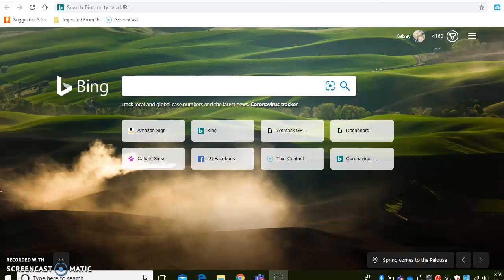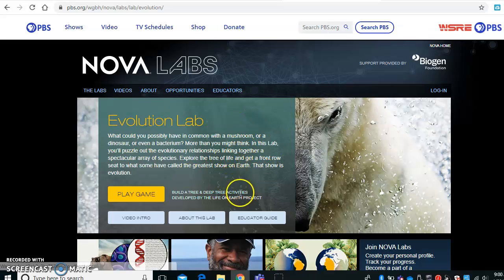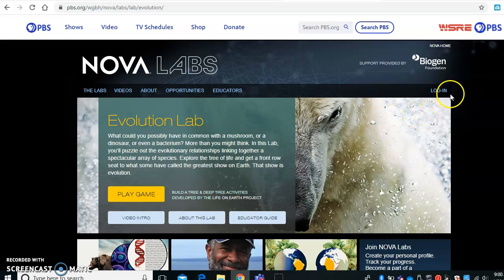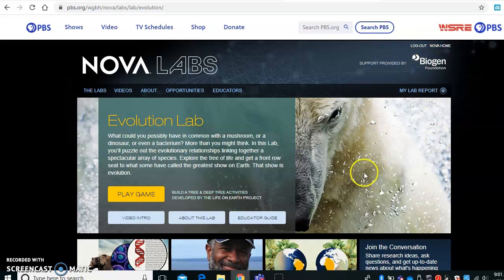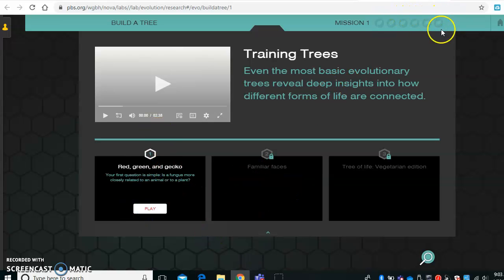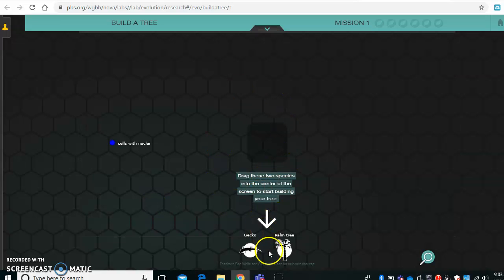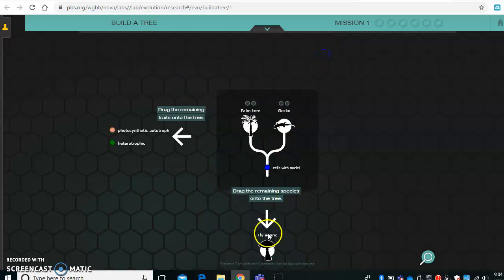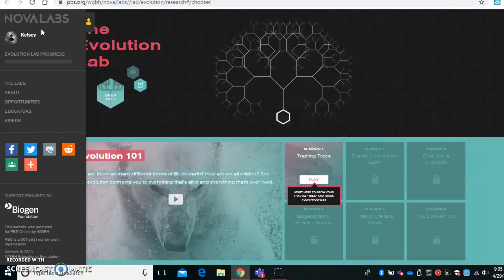NOVA Evolution Lab Instructions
Tutorial on using NOVA's Evolution Lab as an online student in Mrs. Jordan's Biology class